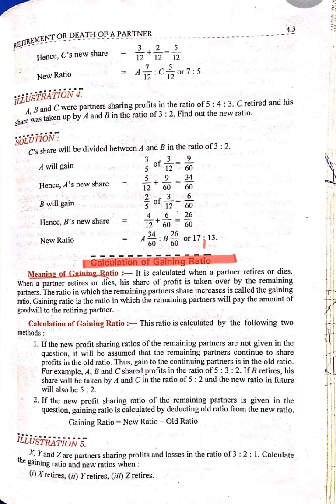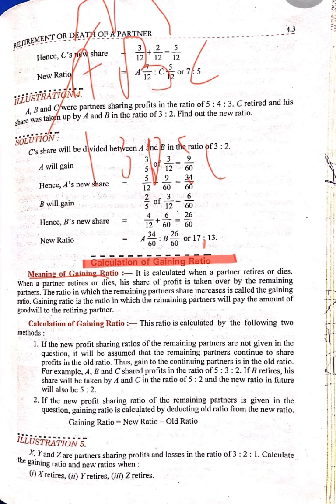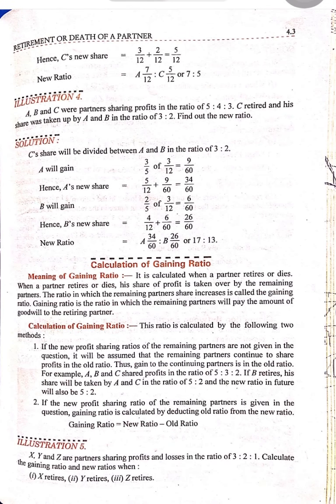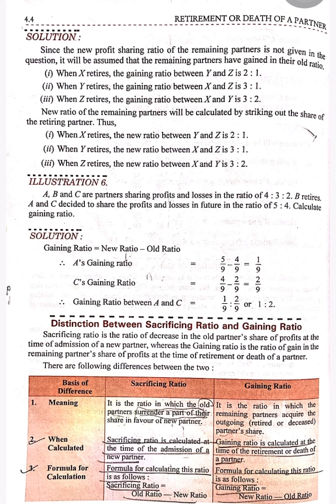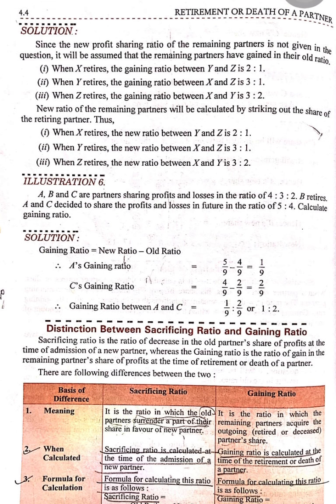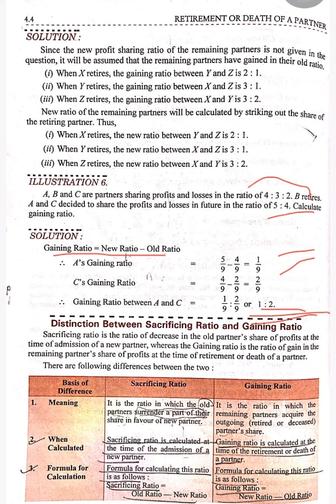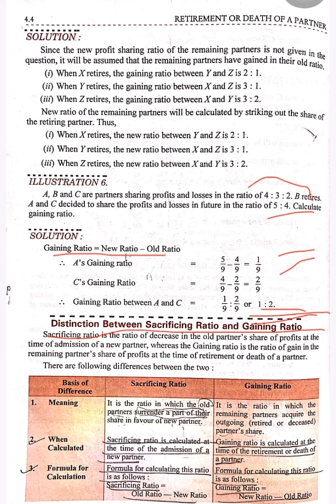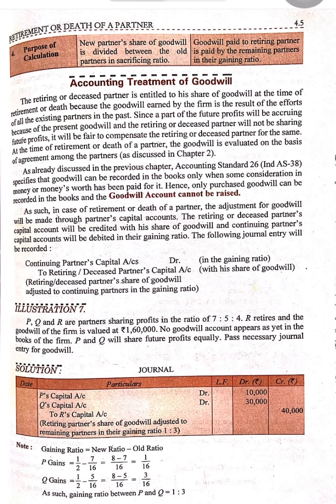Cl 12th A Accounts Chapter 4 Partnership Retirement Part 2